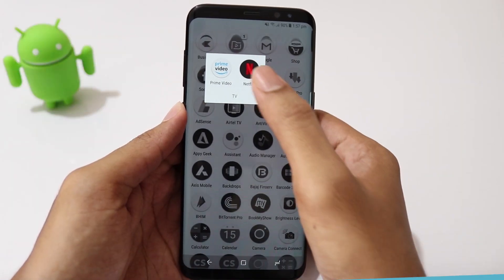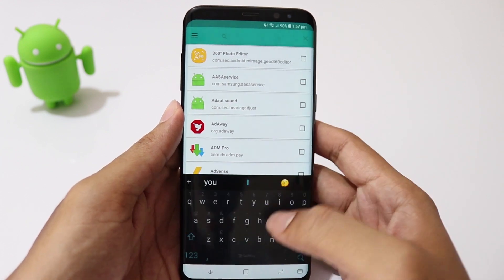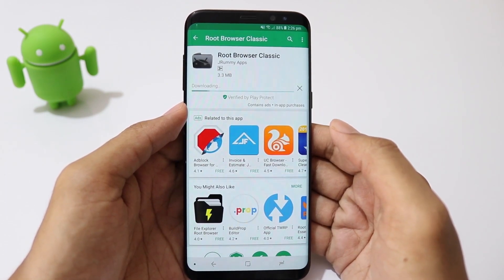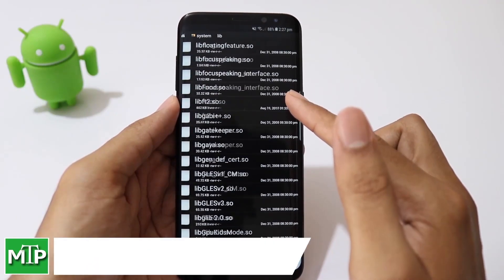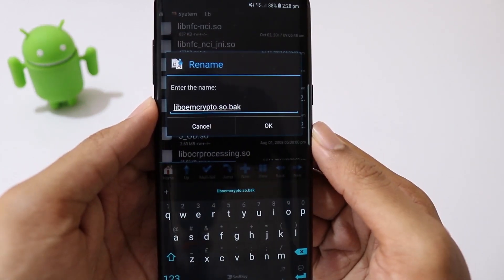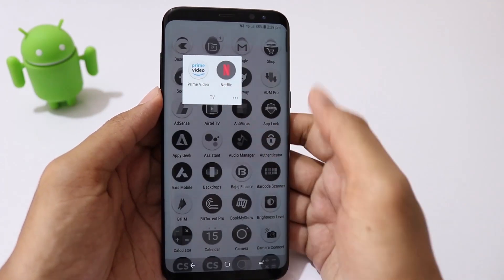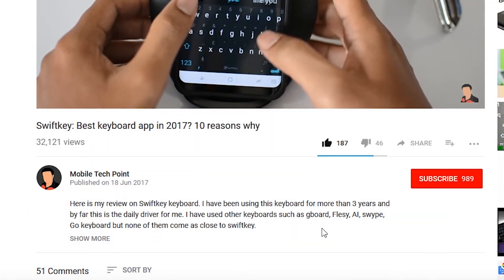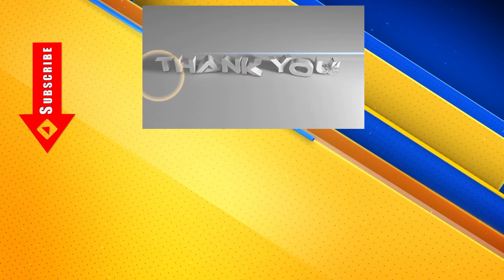Fix Netflix error (5.2) on rooted devices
Hello youtube, i have made couple of rooting videos and i came across an error while using Netflix app. So i thought of explaining you guys how to fix the problem.